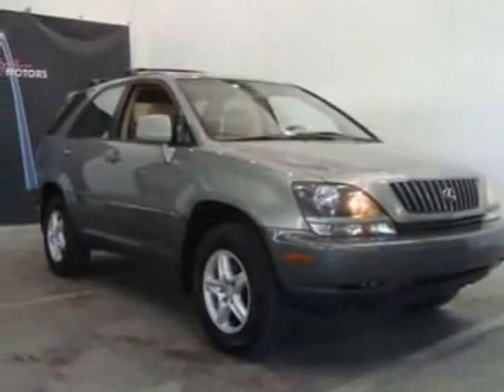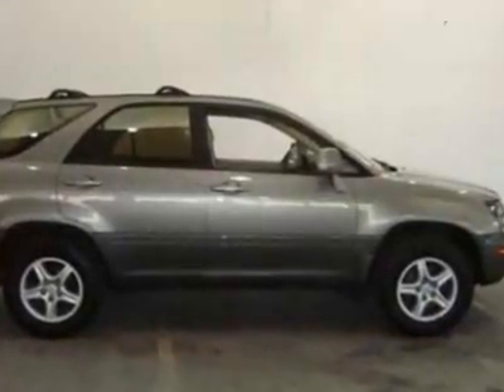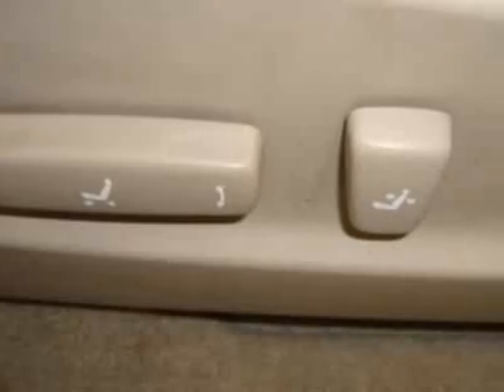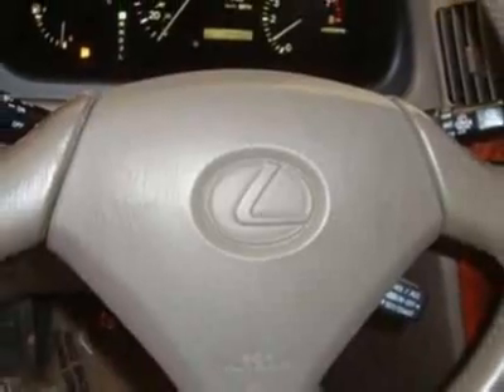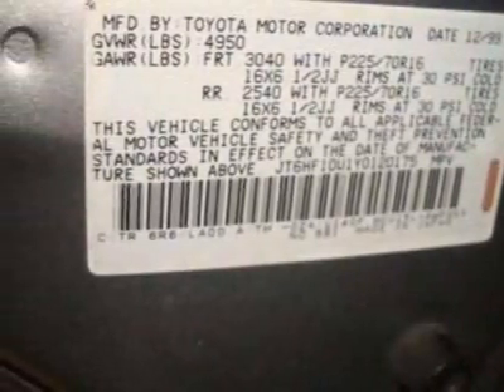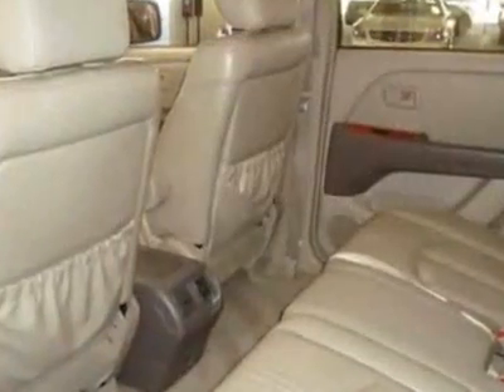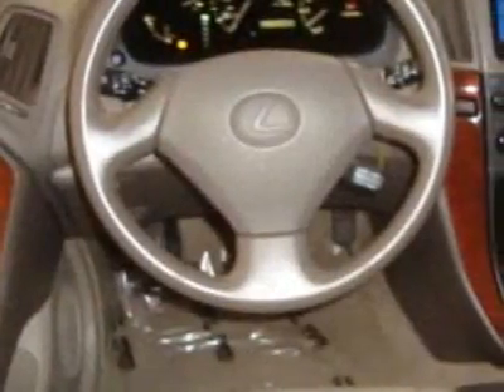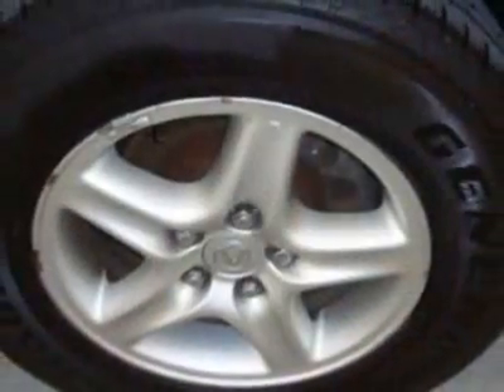2000 Lexus RX 300 SUV - Creve Coeur, MO